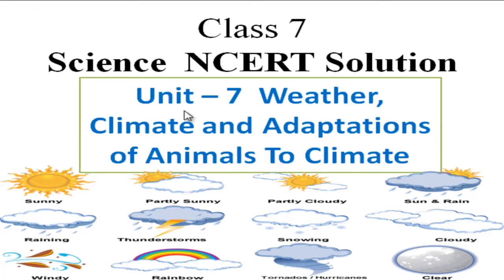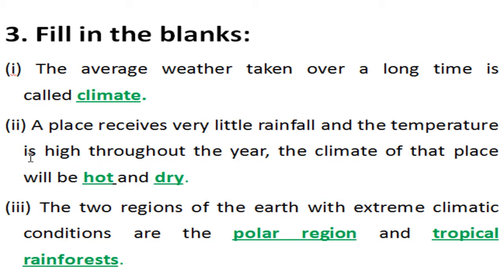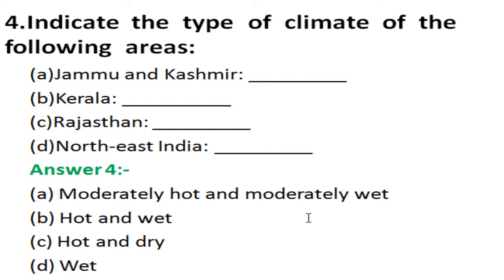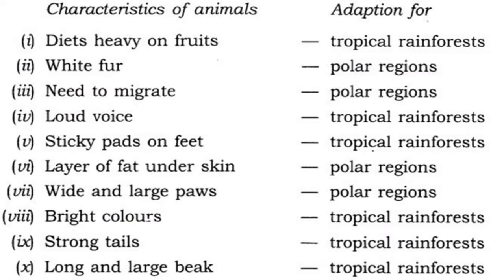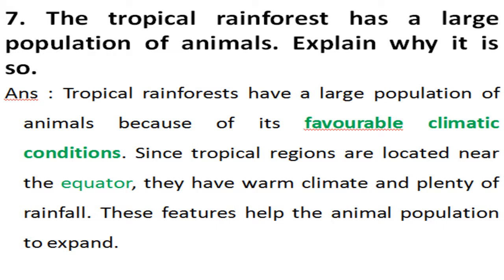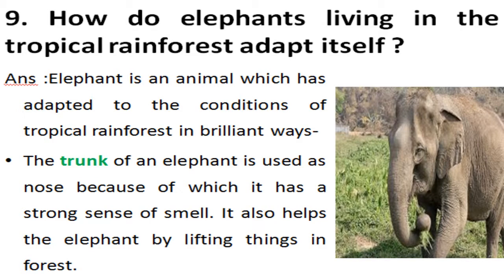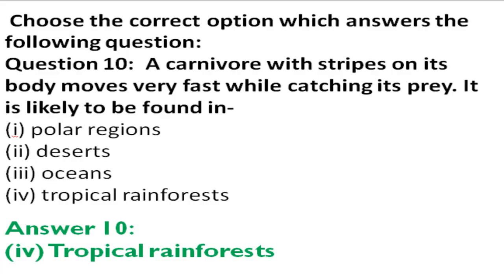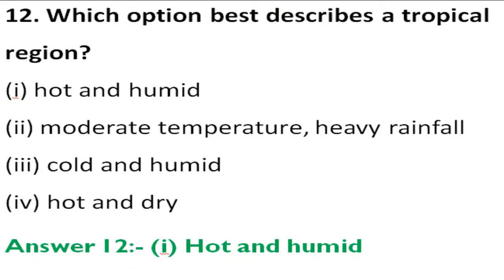NCERT Solutions Class 7 Science Chapter- 7 Weather, Climate and Adaptations of Animals to Climate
This video is about Class 7  NCERT solutions of Chapter- 7 Weather, Climate and Adaptations of Animals to Climate from textbook ‘Science’.It includes answers to all the questions of the chapter 7 given in the exercise.